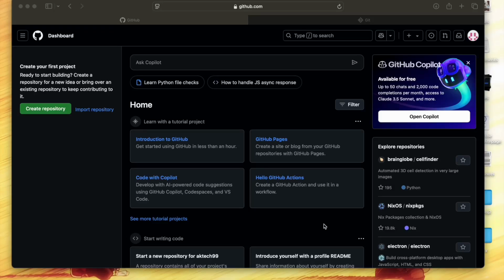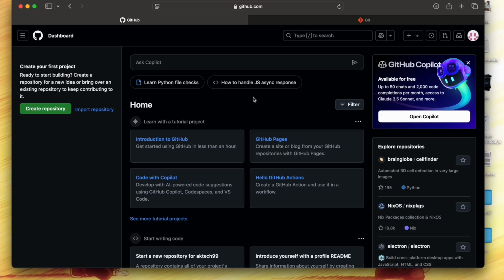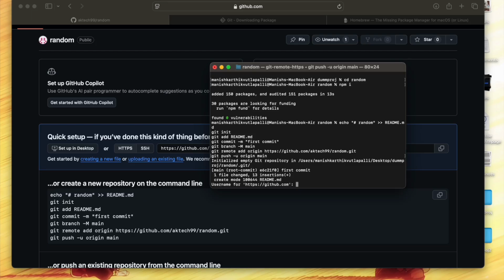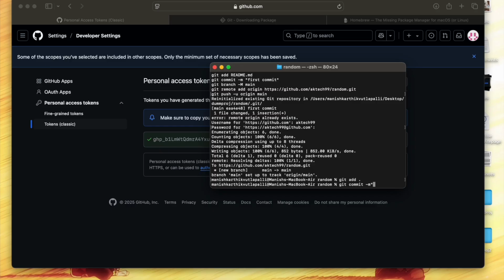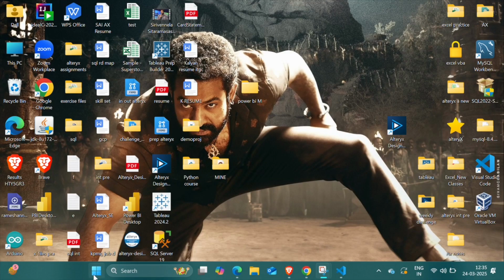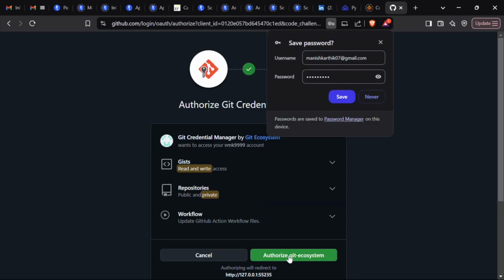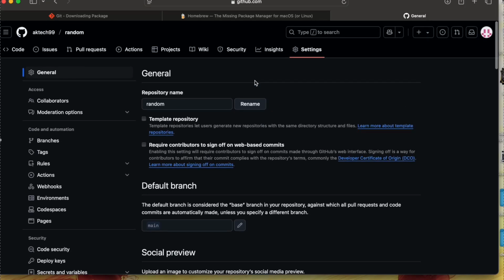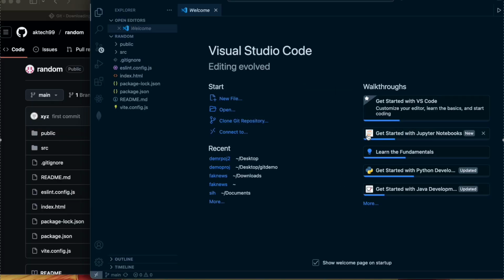Git + GitHub Sprint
An introduction to Git and GitHub

Made by: V.M.Karthik

DevDash Sprint - 2025